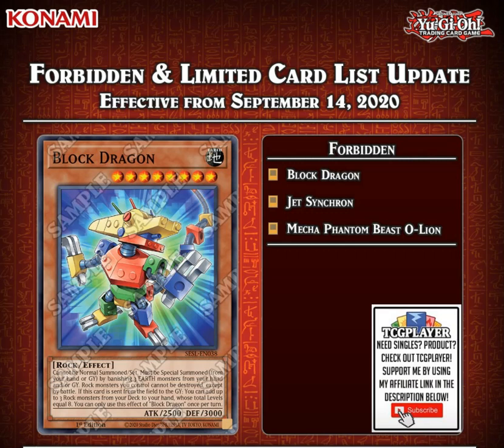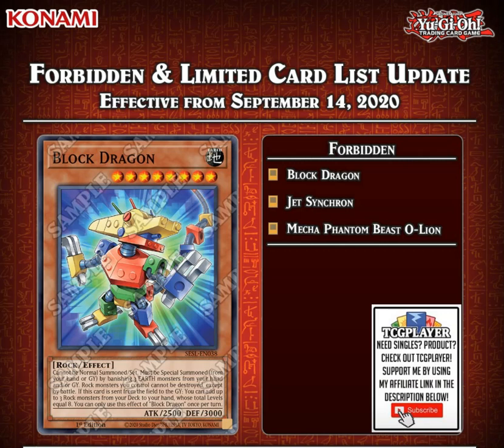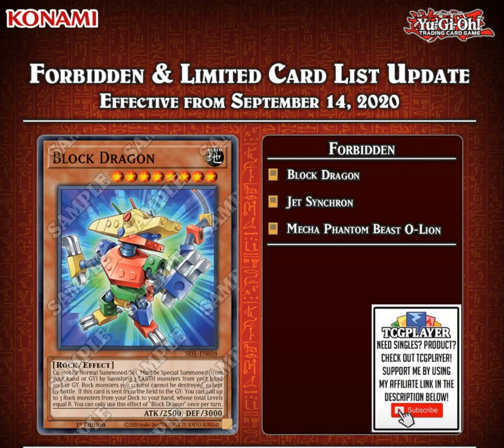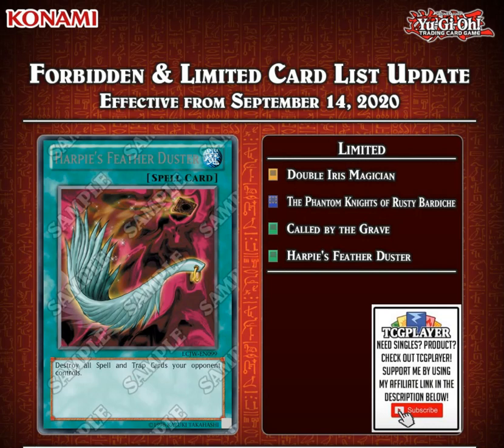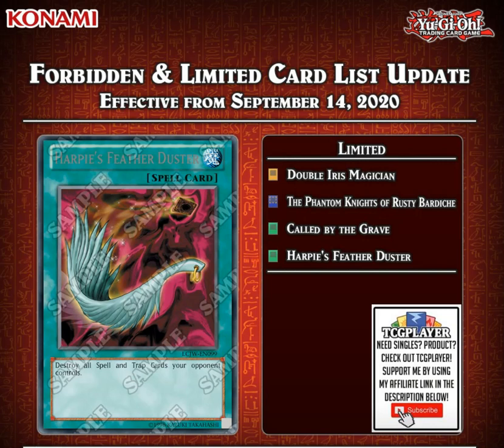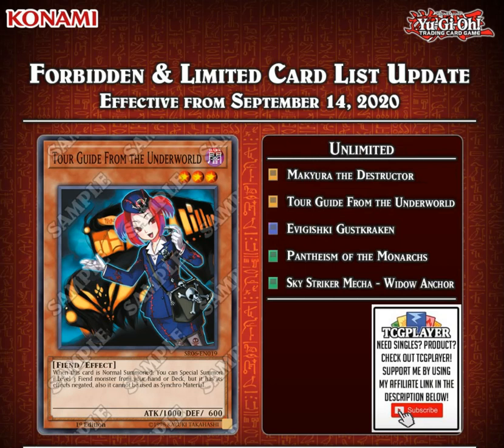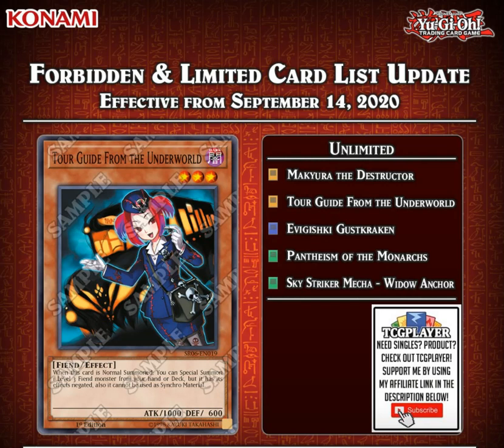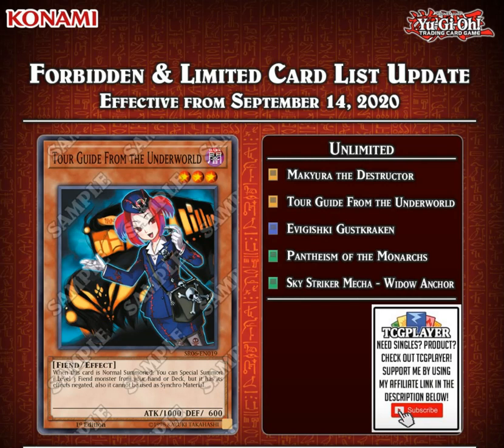This banlist is almost perfect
Briefly discussing the new banlist updates